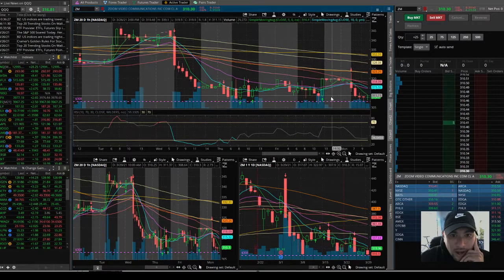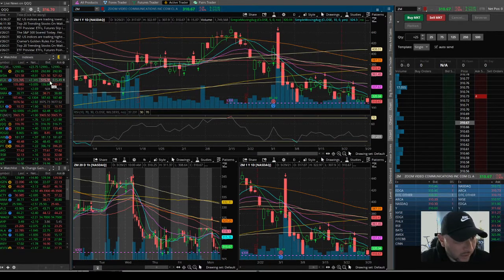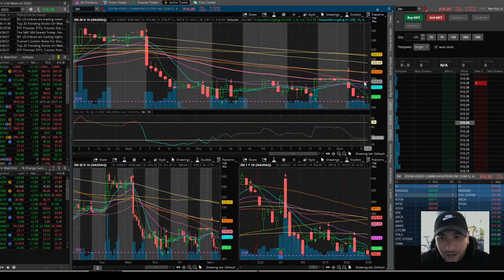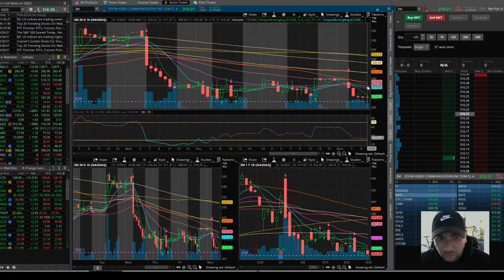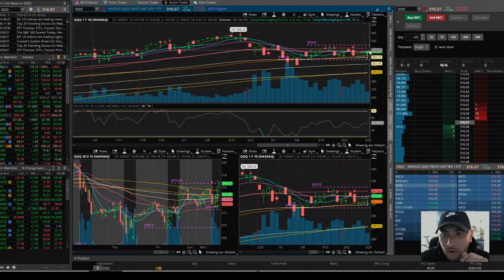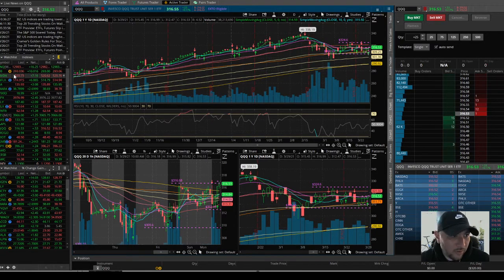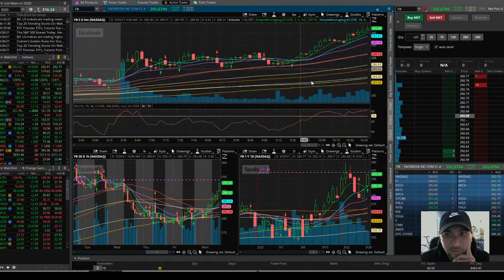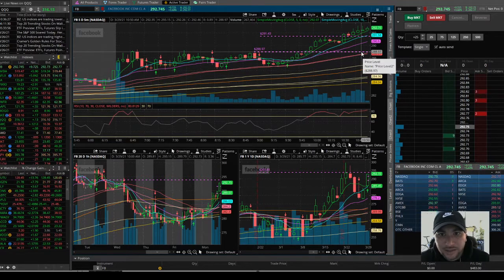$ZM why I think ZM stock can get destroyed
ZM has held this level 7 times and looking for any sort of weakness in the market for this thing to absolutely flush